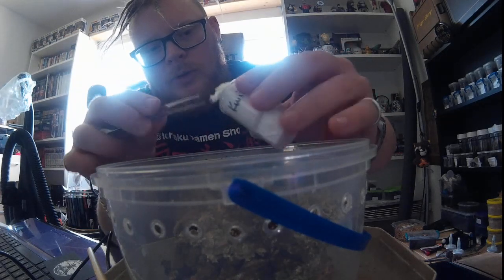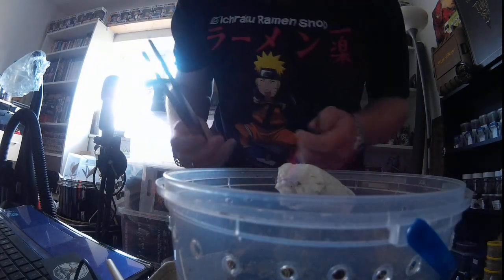Unboxing A New Avicularia From The Spider Shop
Watch as I Unbox my Avic Kwitara which I bought from The Spider Shop